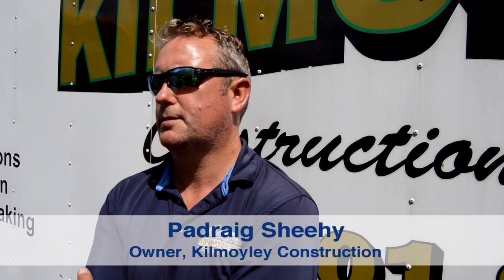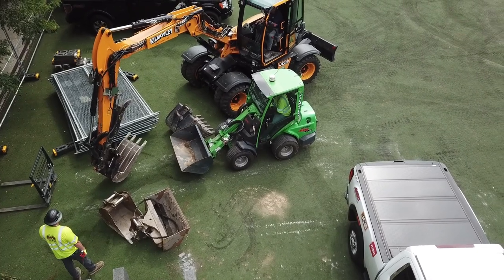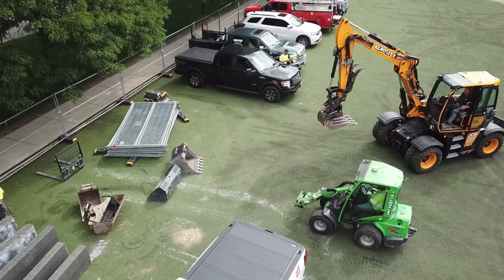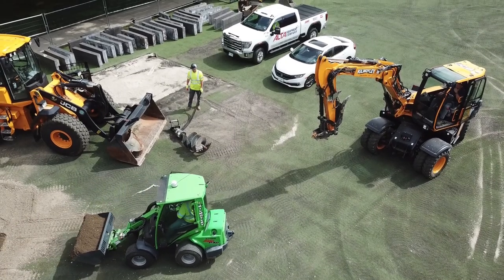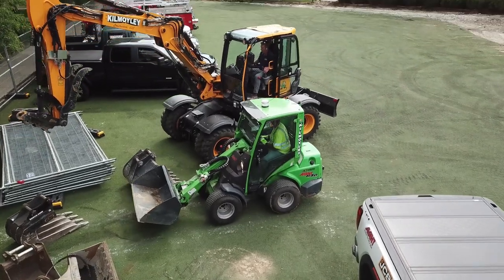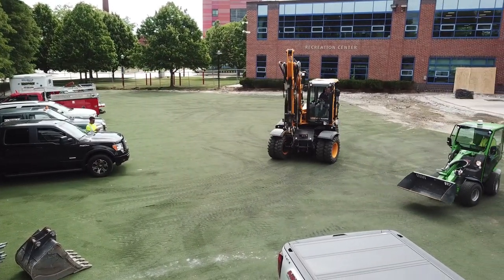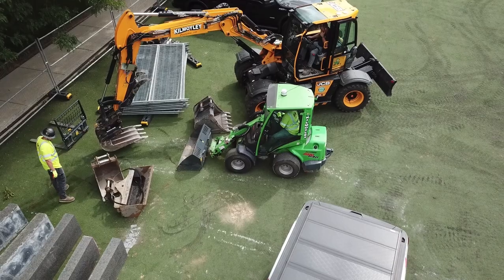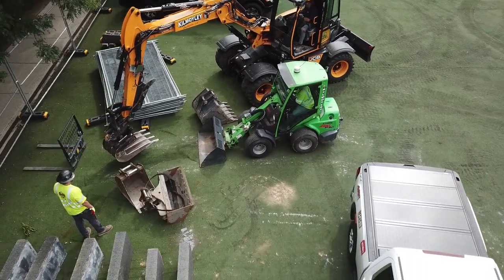Customer Testimonial: Avant 640 Articulated Loader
Padraig Sheehy--owner of Kilmoyley Construction--provides a customer testimonial regarding his Avant 640 Articulated Loader.

LIFT CAPACITY: 2620 lb.
ENGINE POWER: 26 hp
LIFT HEIGHT: 9' 4"
SPEED: 12.4 mph

LENGTH: 8' 4.3"
WIDTH: 4' 2.8"
HEIGHT: 6' 9.5"
WEIGHT: 3,500 lb.
STANDARD WHEELS: 26x12.00-12" Grass/TR
TRANSMISSION, DRIVE: hydrostatic
PULLING FORCE: 3,100 lbf
AUX. HYDRAULICS OIL FLOW / PRESSURE: 17.4 gpm / 2,900 psi
TURNING RADIUS IN/OUTSIDE:* 2' 11.4" / 7' 2.2"
MAX. BREAKOUT FORCE: 2,700 lb.
ENGINE MAKE AND TYPE: Kubota V1505
FUEL: Diesel